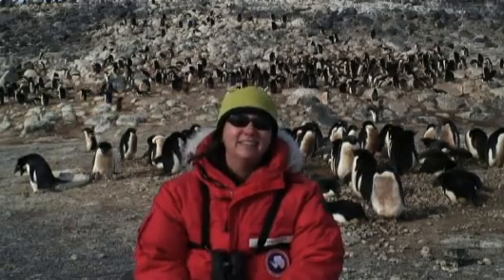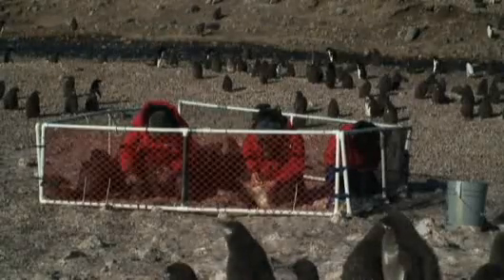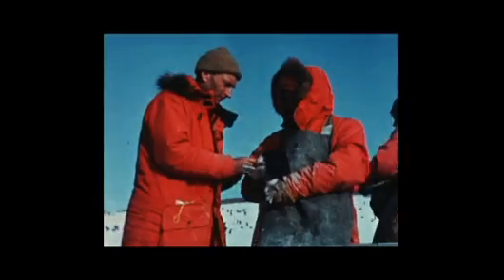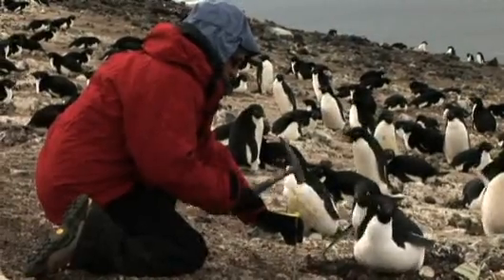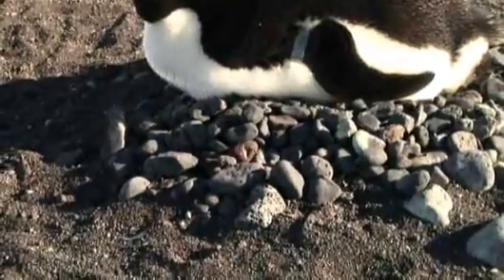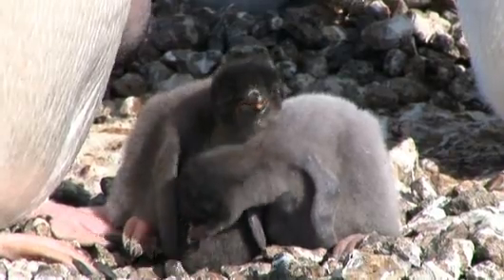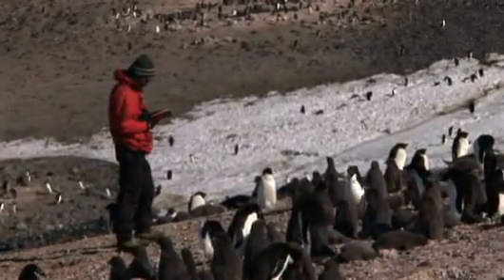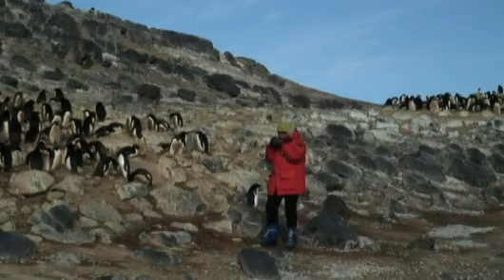Penguin Days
See how and why we monitor increases and decreases in penguin colonies.